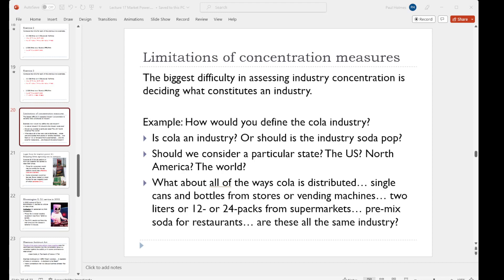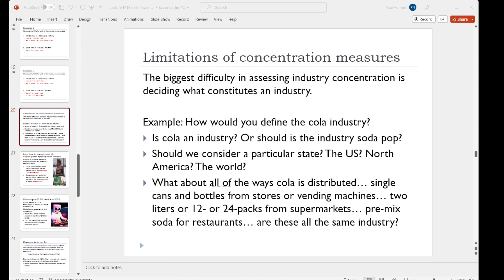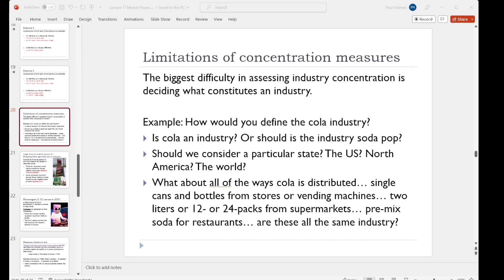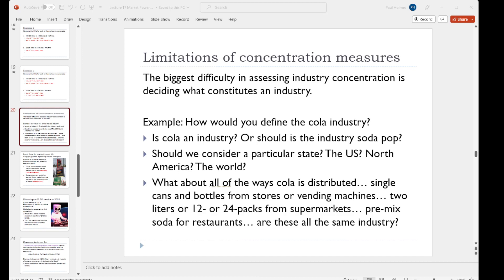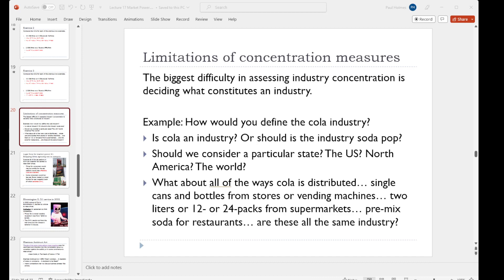Micro 17 10